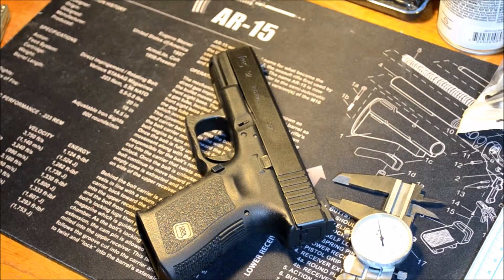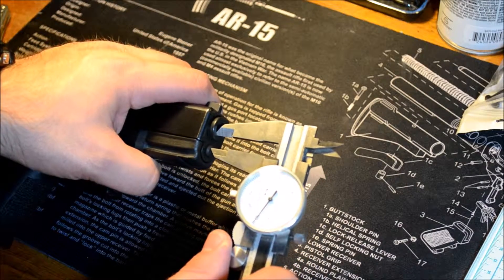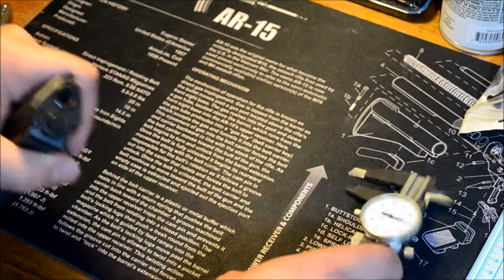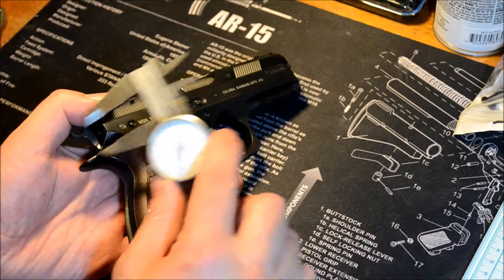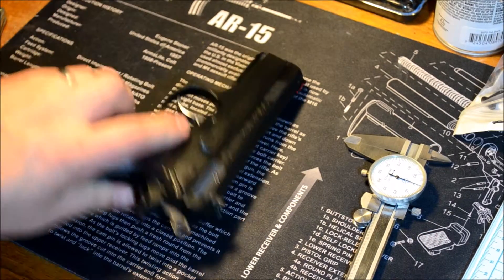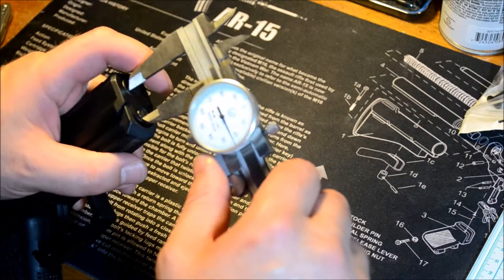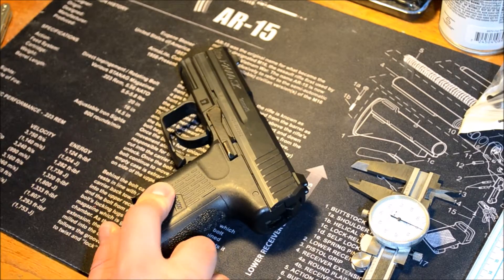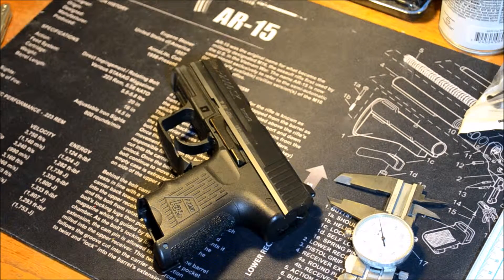Bore Axis - Part 1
My recent trip to the range showed more muzzle flip on my Walther P99AS compared to my Glock 32 (w/9mm conversion). The purpose of this is to get an idea for the geometric differences relevant to the bore axis (height the bore sits above your hand) and see if that relates to muzzle flip.